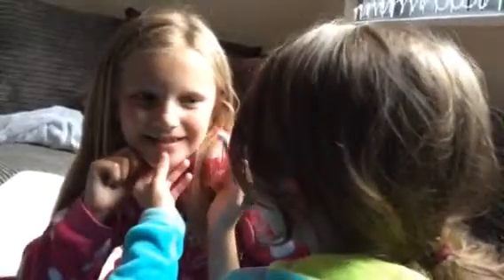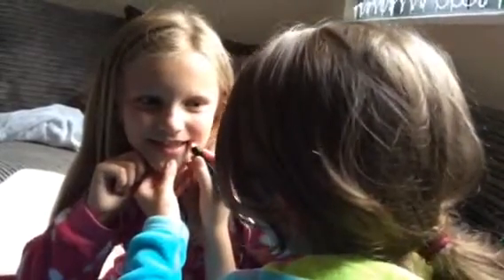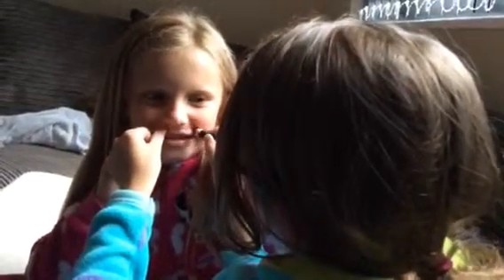Makeup tut fail part1